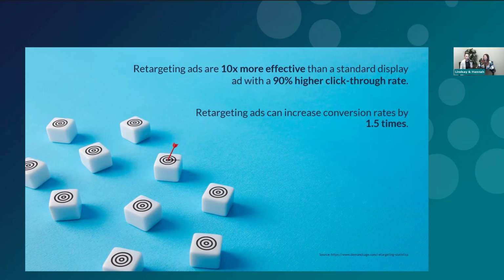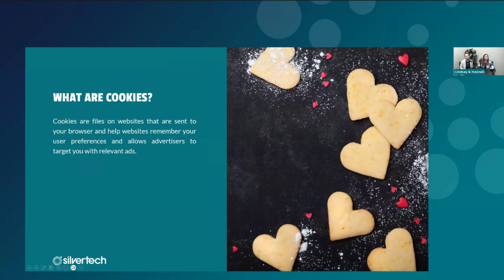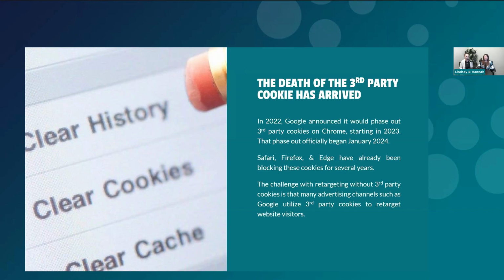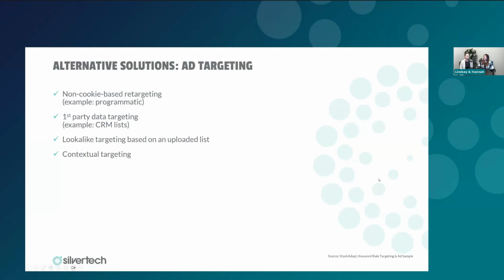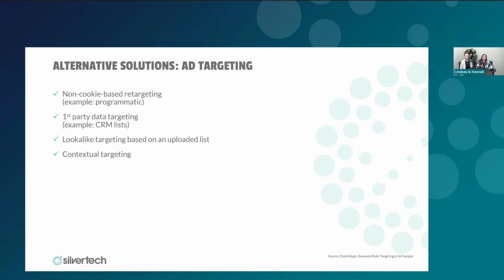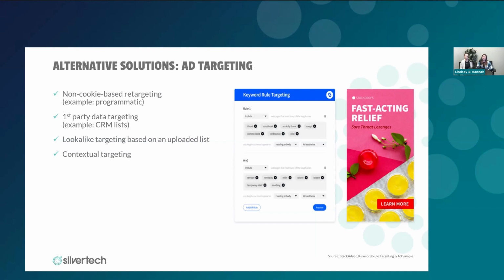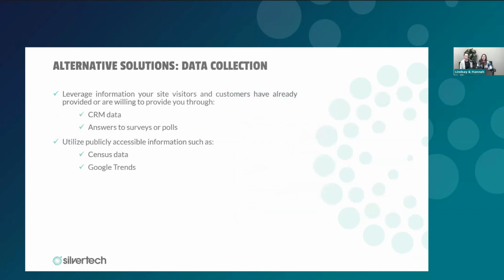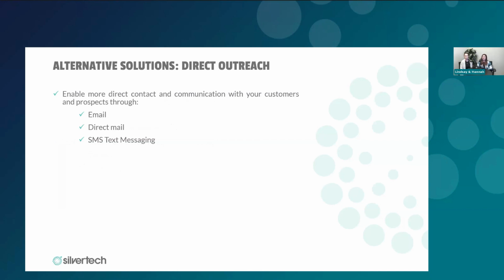No Cookies, No Problem: Sweetening Your Retargeting Approach in 2024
In this webinar, our digital marketing team discusses innovative solutions that go beyond the traditional cookie-cutter approach. From leveraging first-party data intelligently to exploring alternative tracking and targeting methods, we explore the sweet aspects of retargeting that help shape a resilient and effective digital strategy for 2024 and beyond.